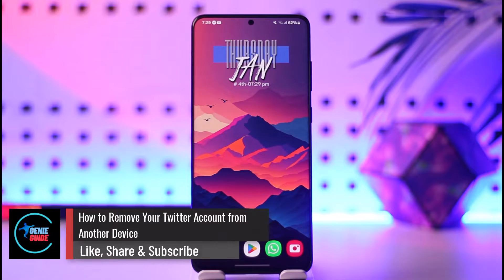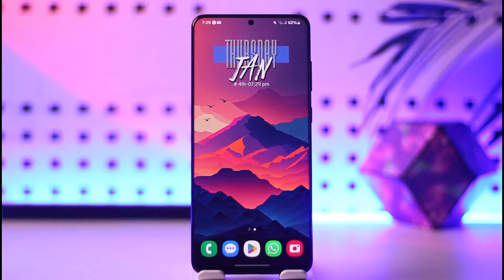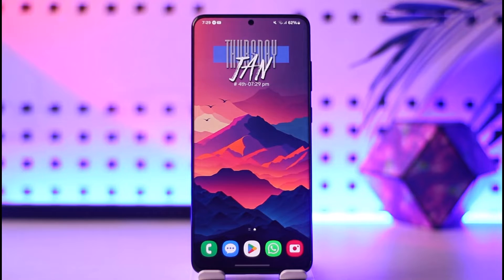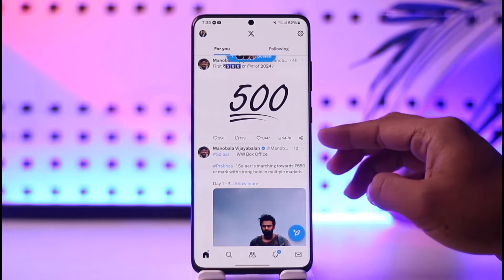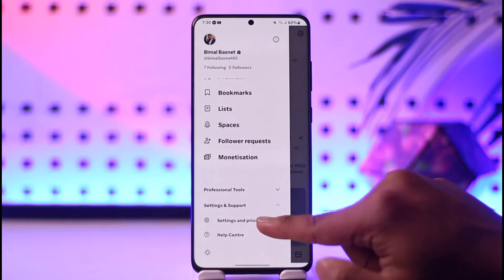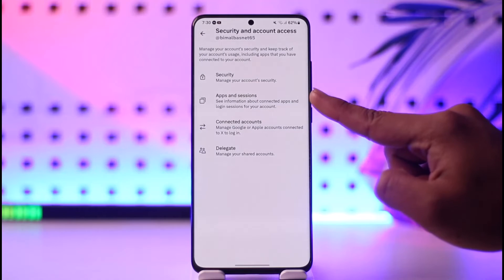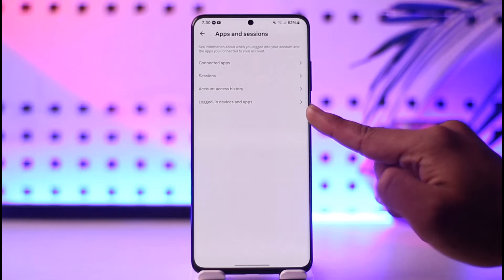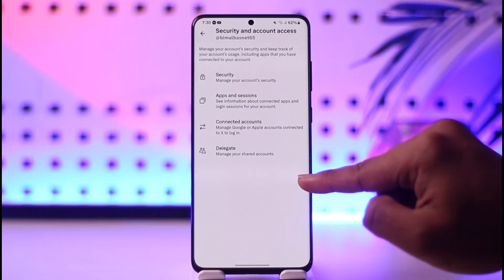How to Remove Your Twitter Account from Another Device -Remove X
In this video, I will show you how to remove your Twitter account from another device.

~ Chapters:
0:00 Introduction
0:12 Remove Account from Other Device
1:12 Conclusion